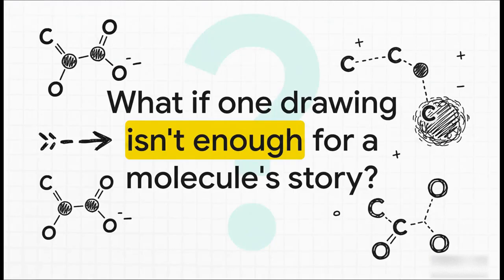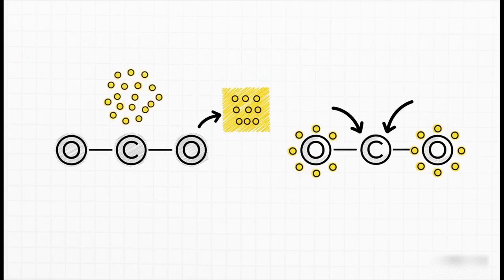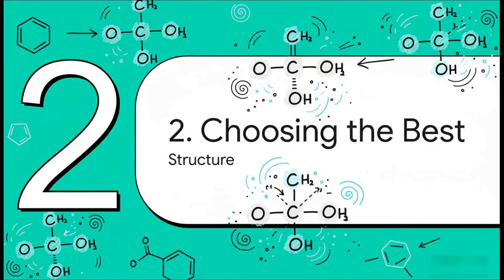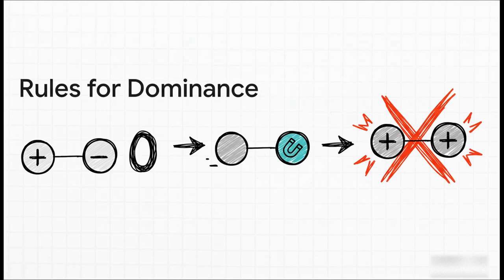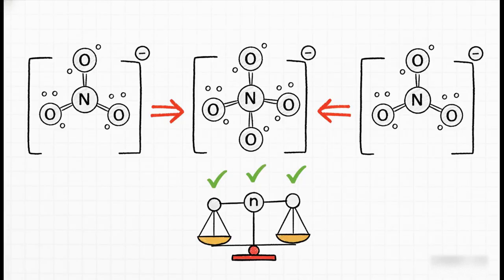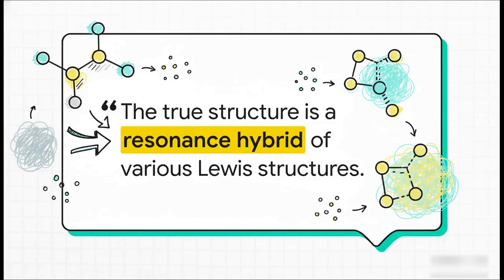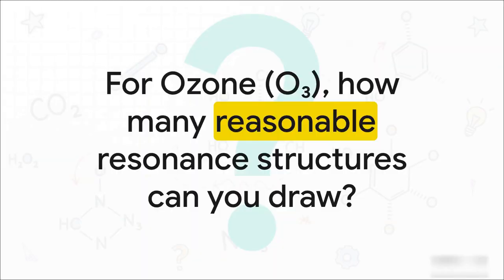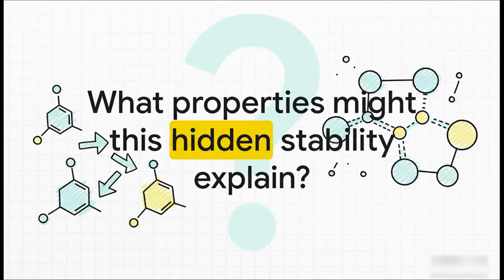Concept in Inorganic Chemistry – Lecture 3 | Resonance, Formal Charge & Dominant Lewis Structures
Welcome to Concepts in Inorganic Chemistry I | Lecture 3: Lewis Structures & Resonance ⚛️

In this lecture, we explore how to draw Lewis structures, identify the most stable structure, and understand the concept of resonance — a key idea in chemical bonding that explains why some molecules have multiple valid structures.

🎯 Topics Covered:
• Step-by-step drawing of Lewis structures (CO₂, NO₂⁻, SO₃²⁻, etc.)
• Determining the dominant Lewis structure
• Understanding formal charge and stability
• When to change molecular skeletons
• Introduction to resonance and resonance hybrid
• Rules for recognizing and comparing resonance structures
• Examples: Nitrate ion (NO₃⁻), Ozone (O₃), N₂O, CO₃²⁻

💡 Why Watch:
This video simplifies one of the most important bonding topics in chemistry, combining theory, worked examples, and visual explanations — perfect for university chemistry students, A/L learners, or anyone studying inorganic chemistry.